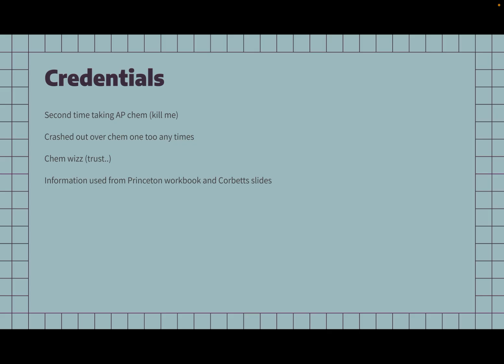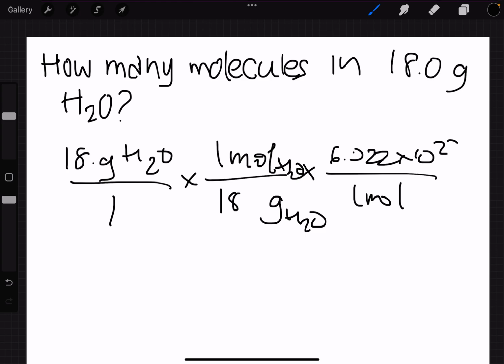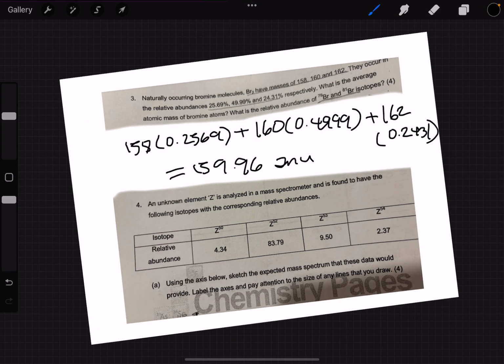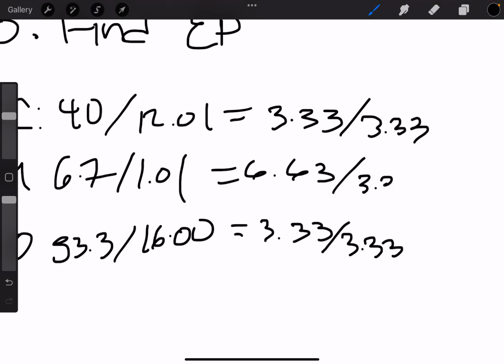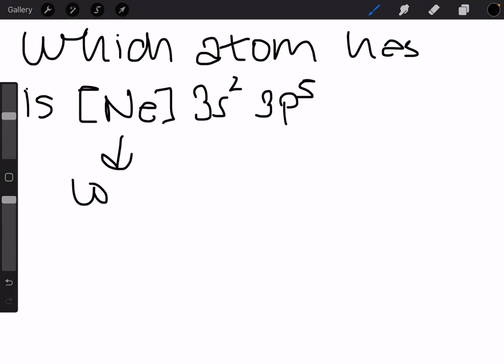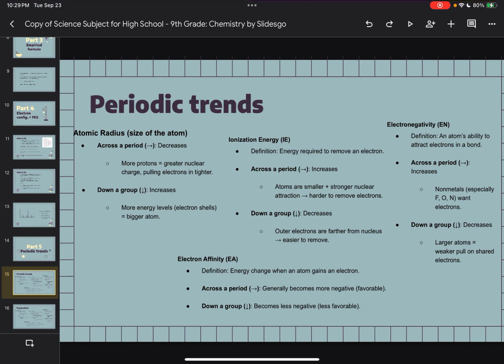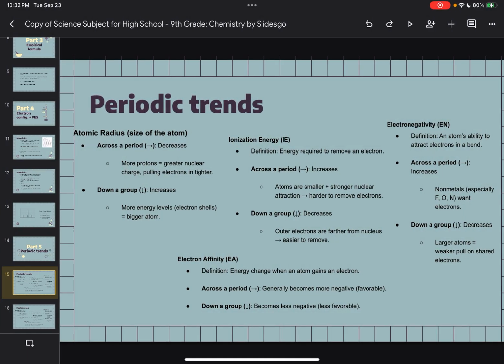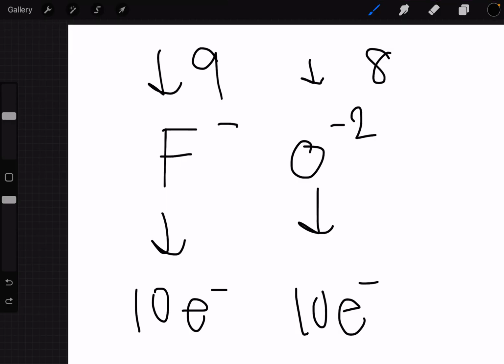Unit 1 crash course ap chem